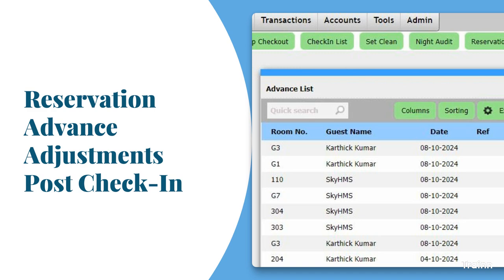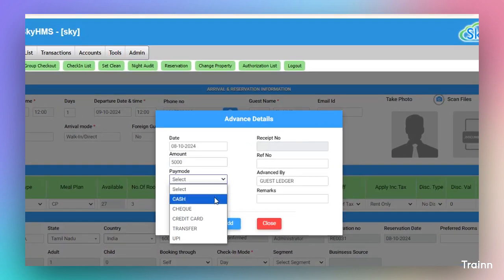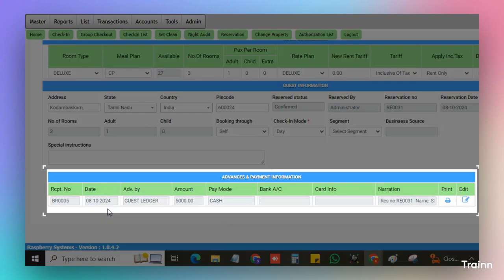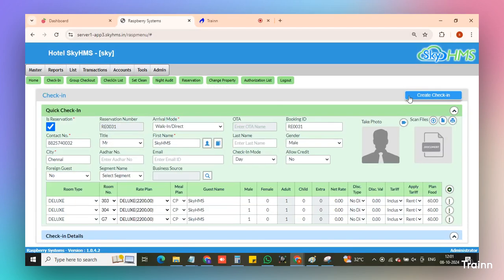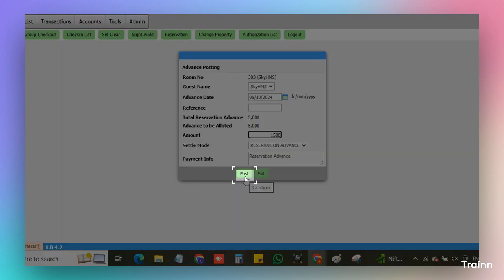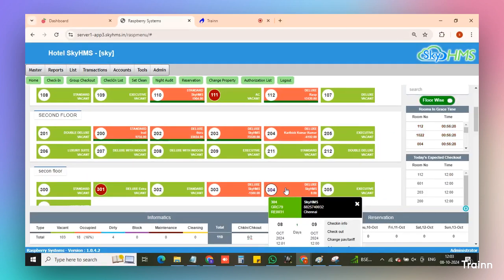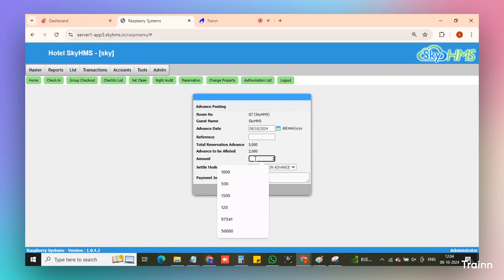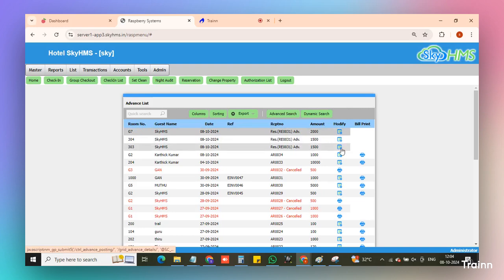Adjusting Reservation Advances After Check-In: Effective Management Strategies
Welcome to our tutorial on adjusting reservation advances after a guest checks in! 🎉 In this video, you'll learn how to efficiently manage advance payments with ease. 🚀✨

Adjusting reservation advances after a guest checks in is really easy. 🌟 First, go to the Reservation tab and find the reservation you want to change. 📋 Update the advance amount and pick a payment method, then save your changes. 💳 Once that's done, you can check in the guest and see the updated advance details. ✅ If you need to change the advance later, head to the Advance Receipt List, tweak the amount, and submit it. 📄 You can also adjust advance details for specific rooms by selecting them on the dashboard and entering the new amount. 📊 Just check the updates to make sure everything’s accurate. It’s a simple way to manage changes! 🏨✨